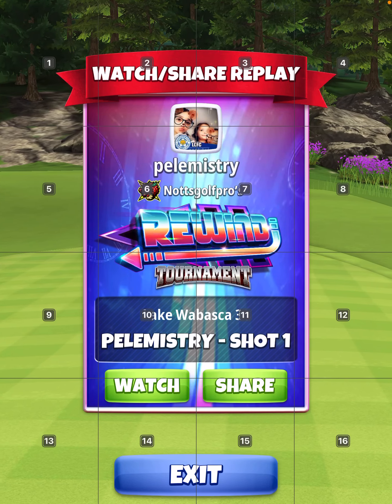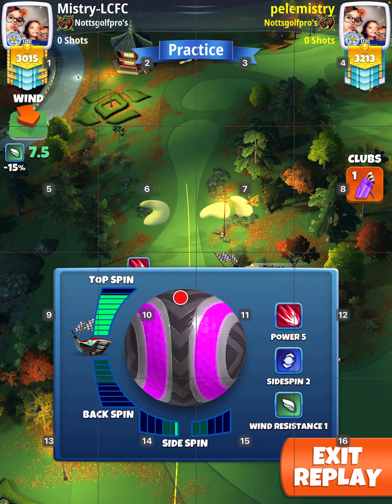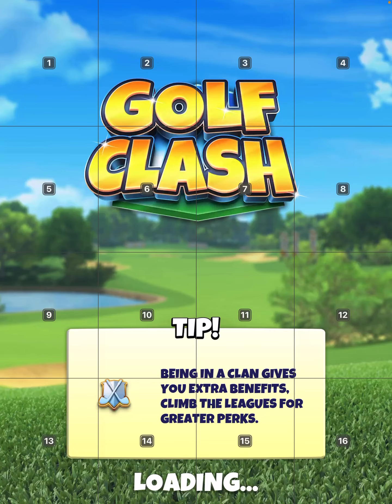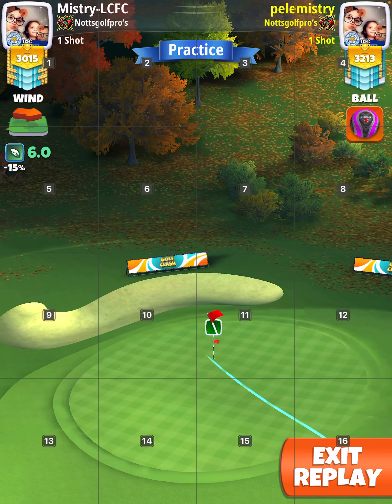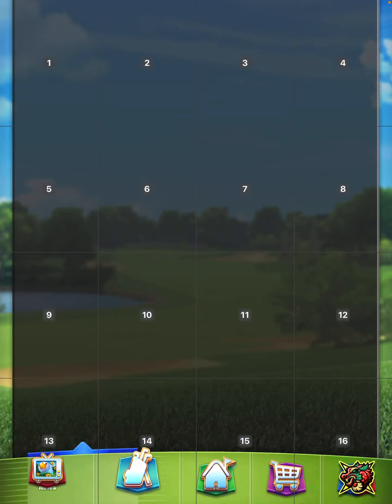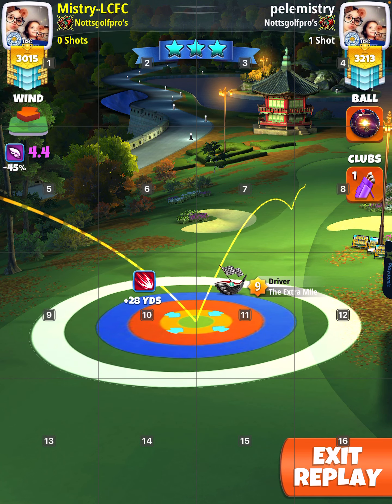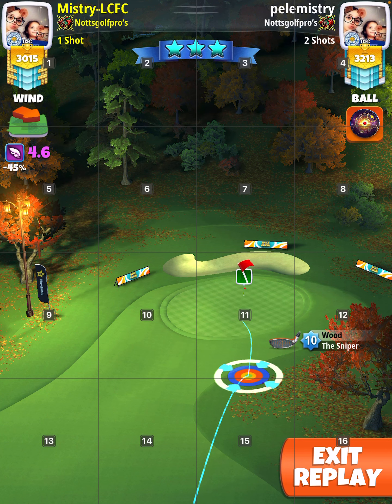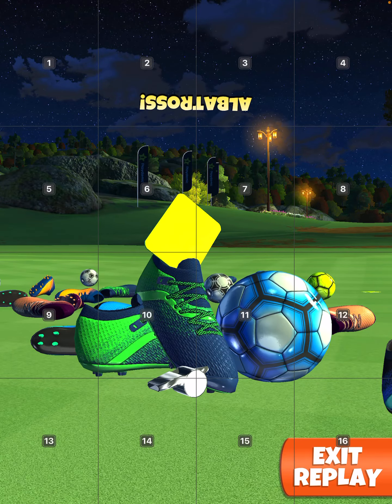WR Hole 9, Golf Clash Rewind Tournament Pro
Drive 10%
Approach 0% + Slider
384yds=@+2yds-70%, +8/+10yds=75%, 0yds=65%  BG Bit Thru Hole